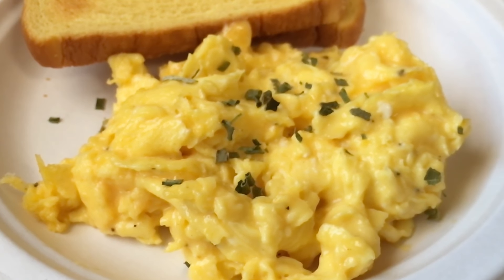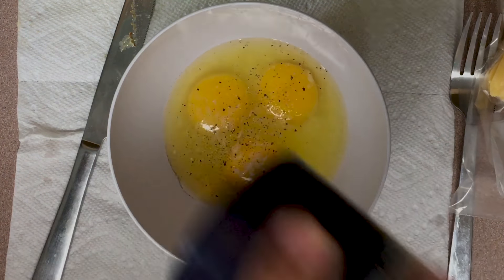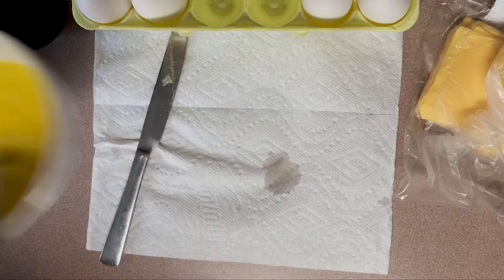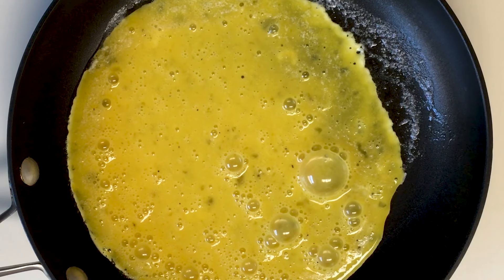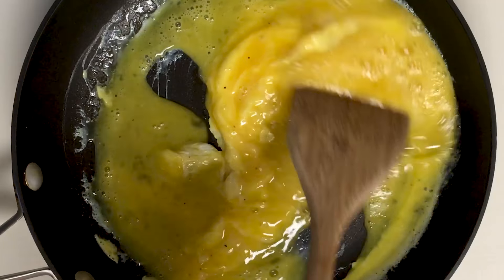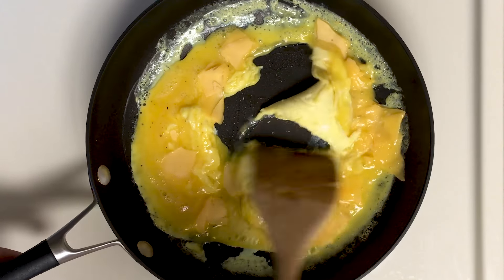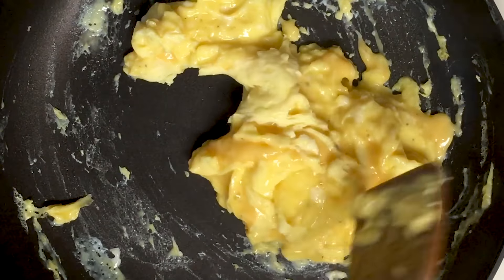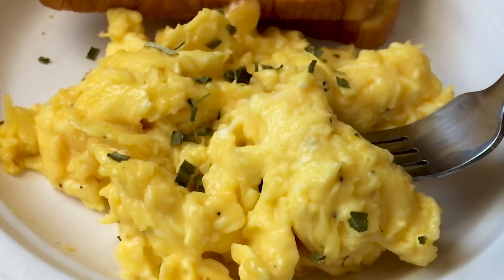How to Make the Perfect Cheesy Scrambled Eggs